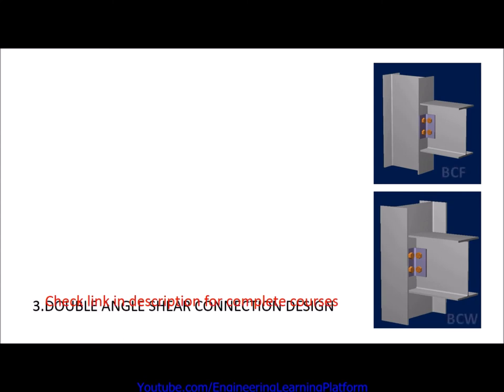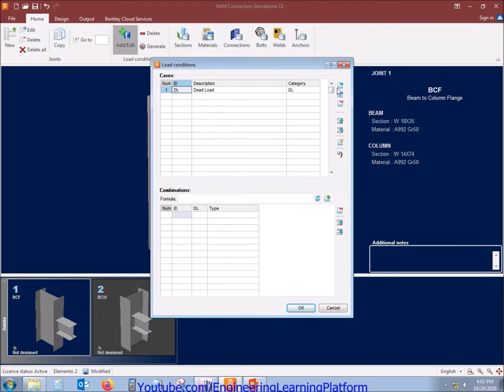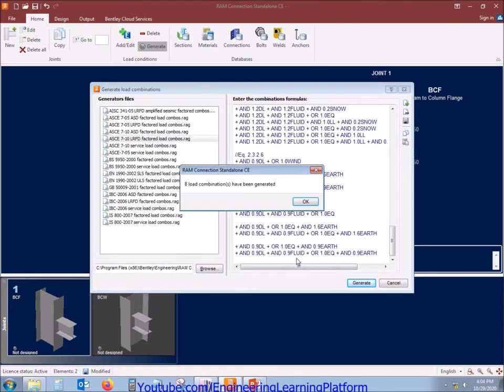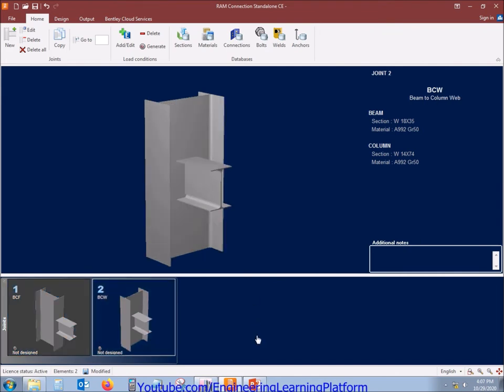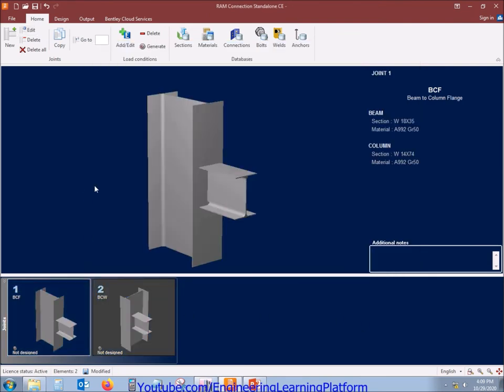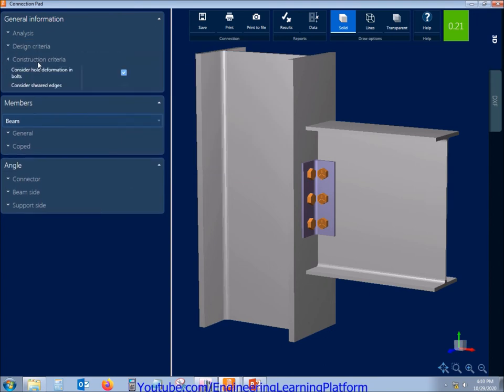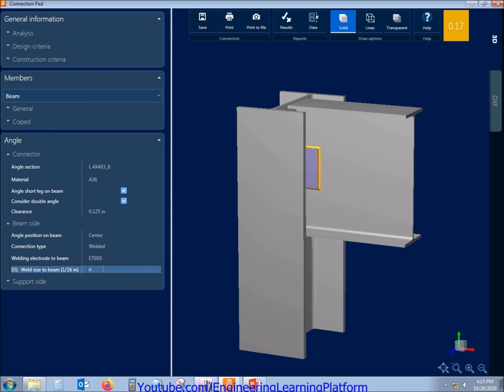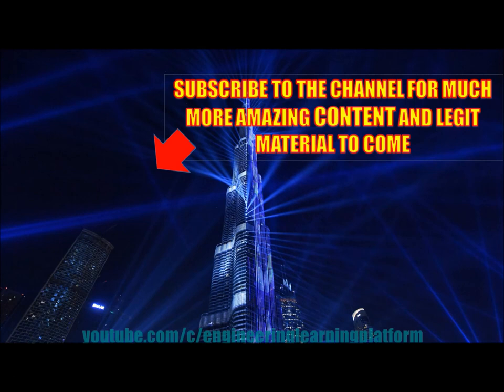Double angle beam to Column design steel connection design using Ram connection